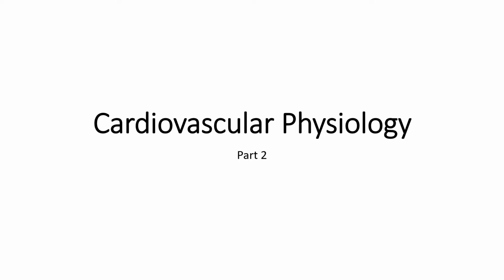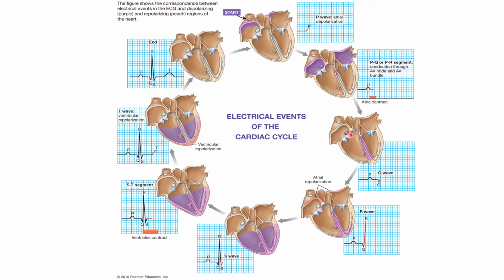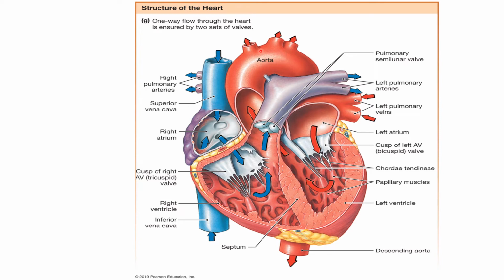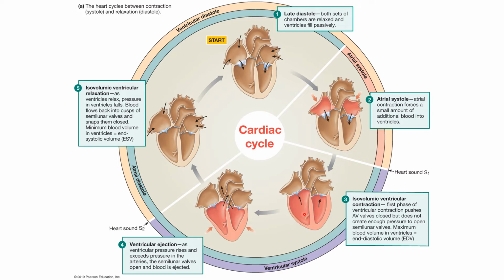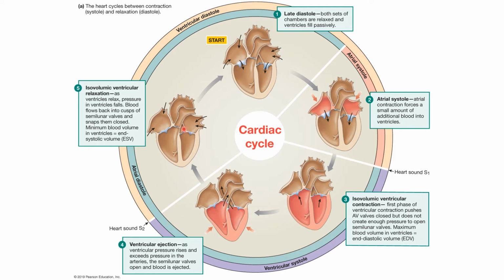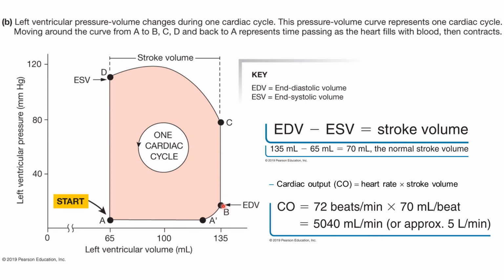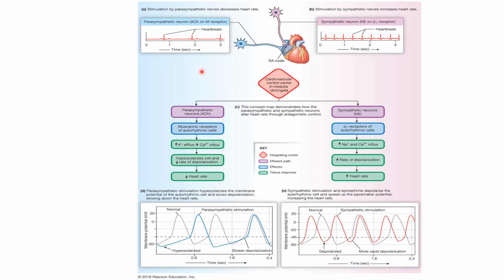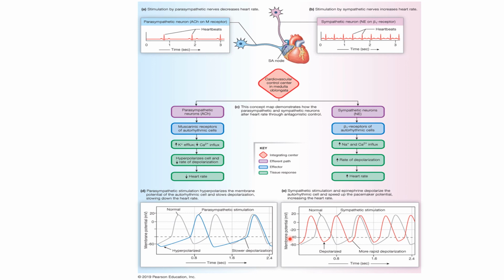Cardiovascular Physiology Part 2